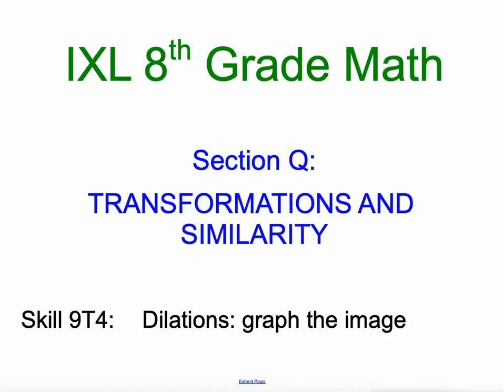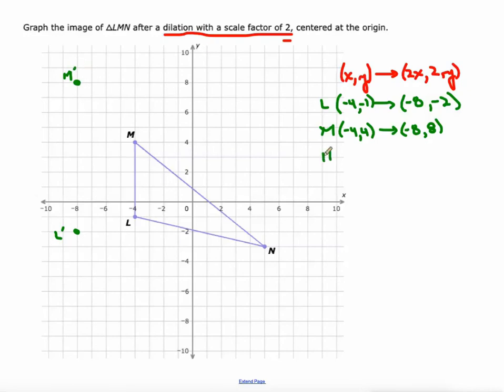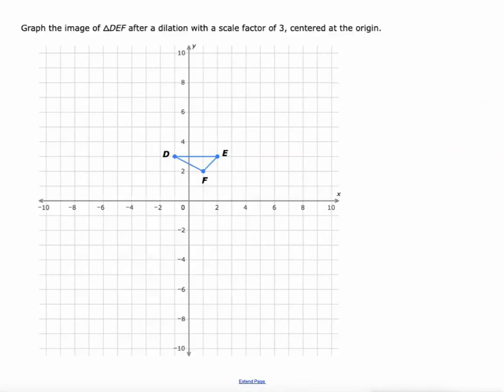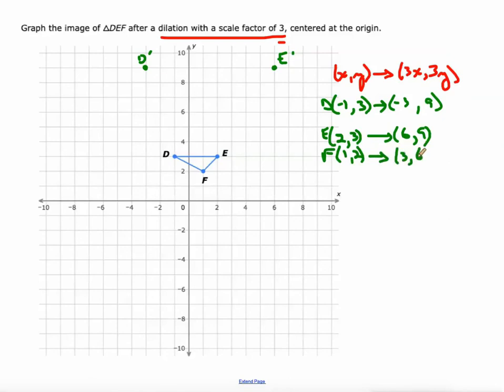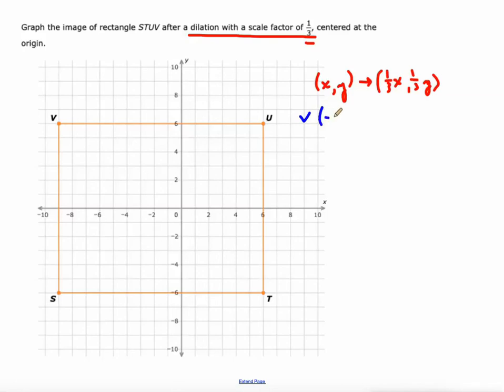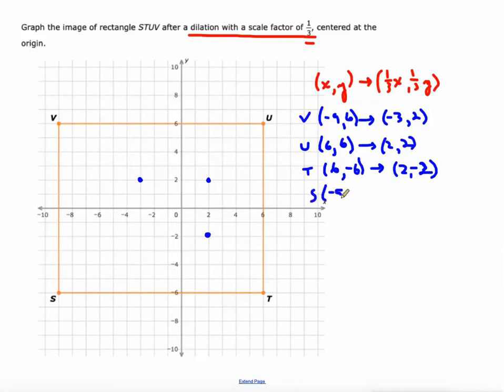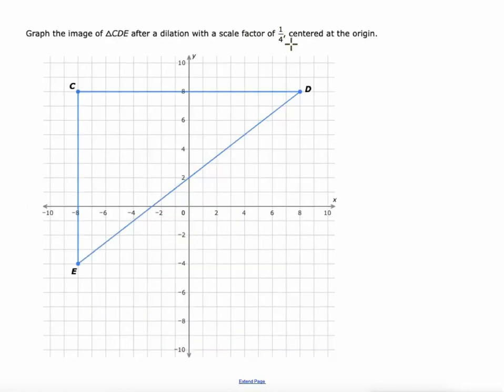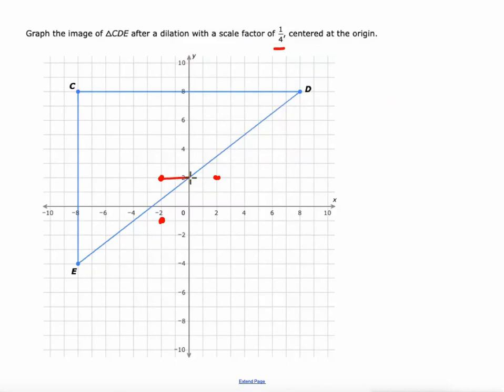IXL Q.2 8th Grade Math Dilations: graph the image (9T4)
Dilations: graph the image